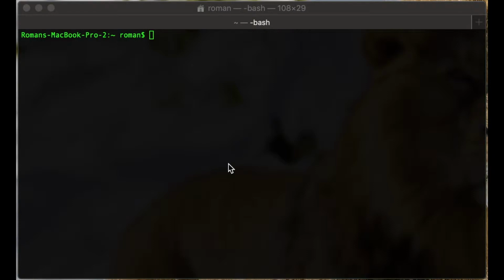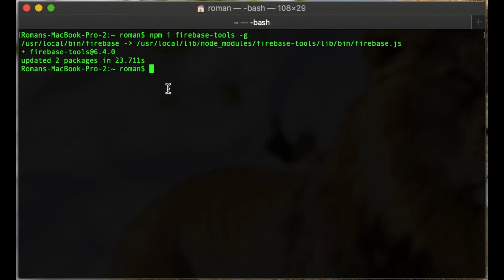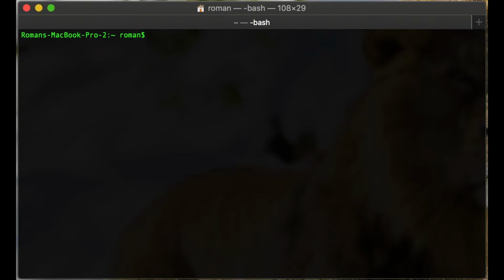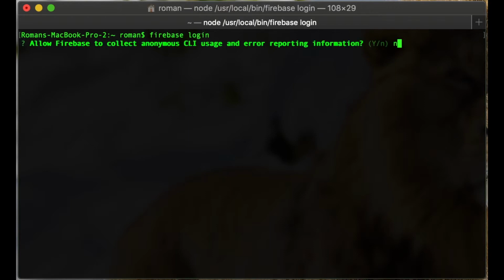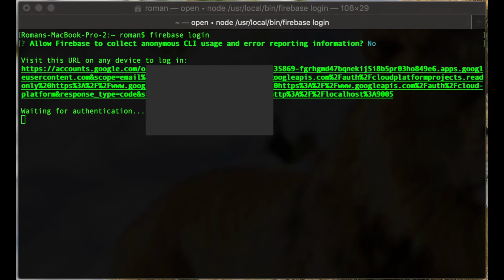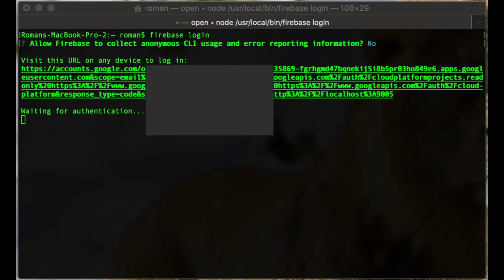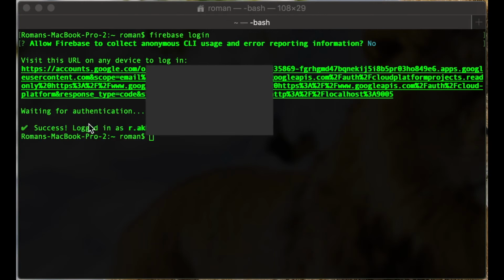Lecture 3: Firebase CLI tools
- Create a Telegram Bot using the Telegraf Framework
- Create Firebase Cloud Function
- Work with Weather API
- Deploy your bot to Firebase

This is an excerpt from the free course "Create Telegram bot with NodeJS and Firebase Cloud Functions".

firebase, telegram, bot, cloud function, telegram bot, firebase cloud function